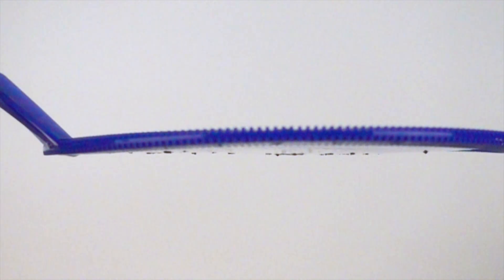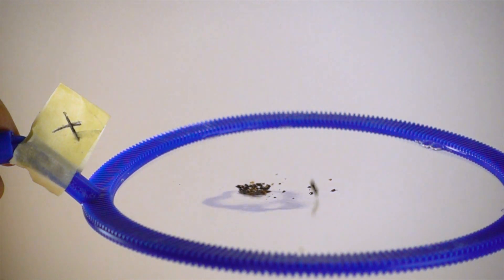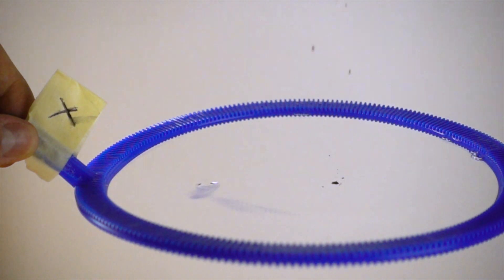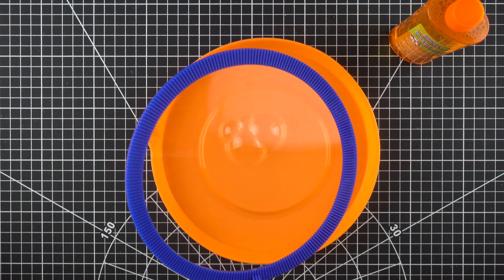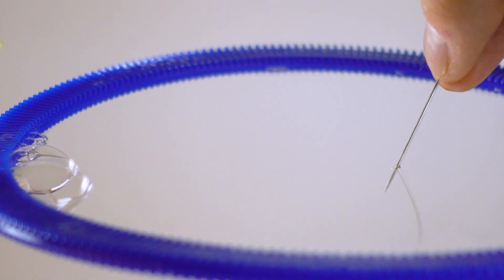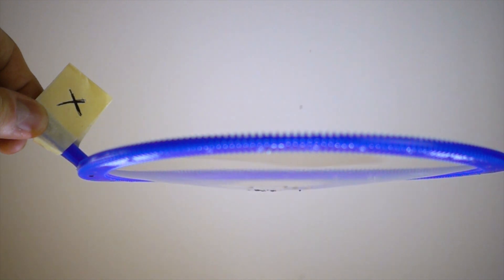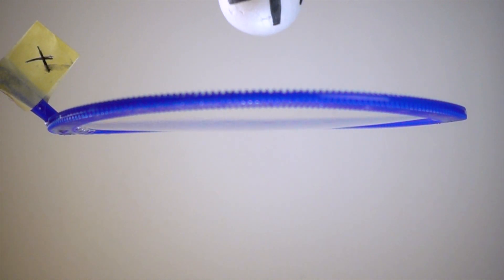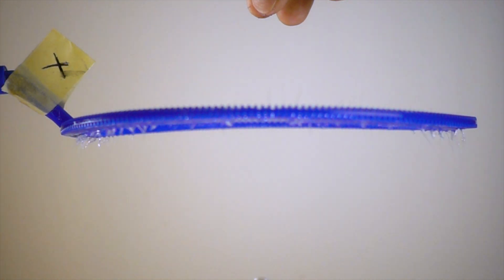IYPT 2020 Problem 8 Soap Membrane Filter Demonstration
This is a demonstration of IYPT 2020 Problem 8 Soap Membrane Filter

Slowmotion at 240fps, 480fps

Podington Bear - Jack.
BoxCat Games – 16 - Love Of My Life.
Kai Engel - 08 - Thaw Outro